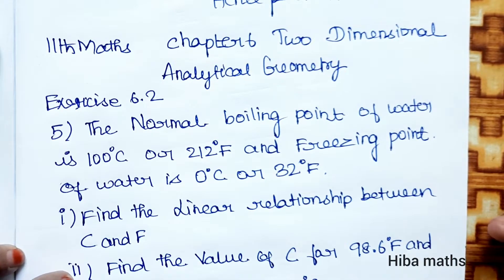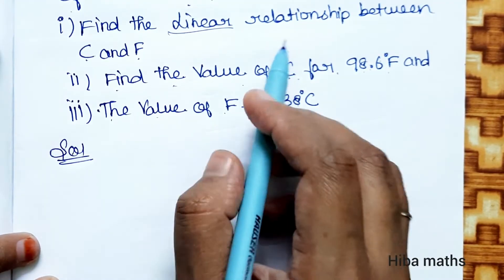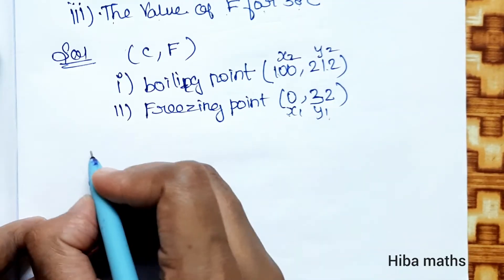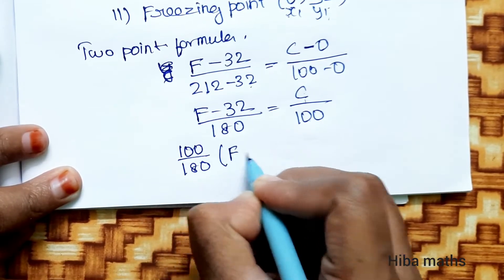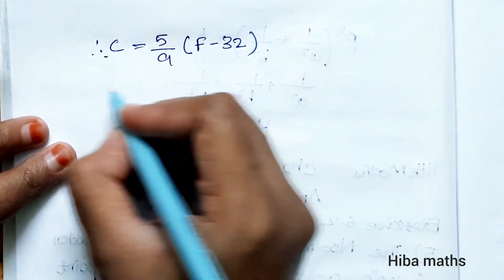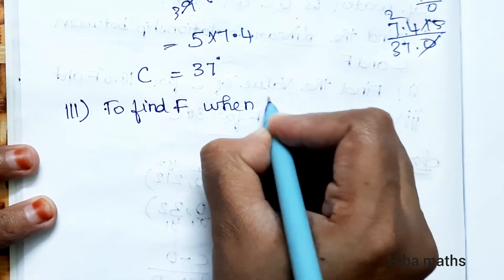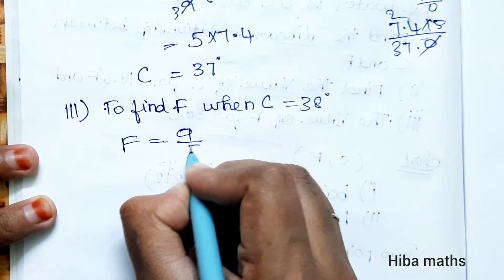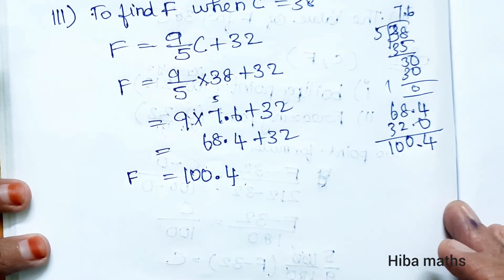11th maths chapter 6 exercise 6.2 question 5 two dimensional analytical geometry tn syllabus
11th maths chapter 6 exercise 6.2 question 5 two dimensional analytical geometry tn syllabus
11th maths two dimensional analytical geometry exercise 6.2 question 5 tn syllabus

11th maths chapter 6 two dimensional analytical geometry

11th maths exercise 6.2 question 5
11th maths exercise 6.2 sum 5
11th maths exercise 6.2 5thsum
11th class maths tutorial for beginners
Mathematics tutorials
Maths homework help
Hiba maths